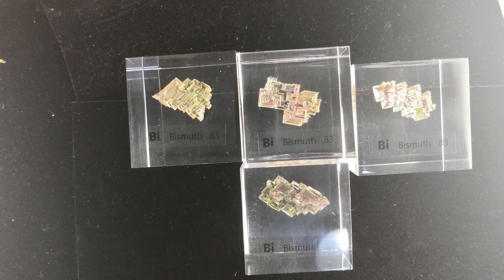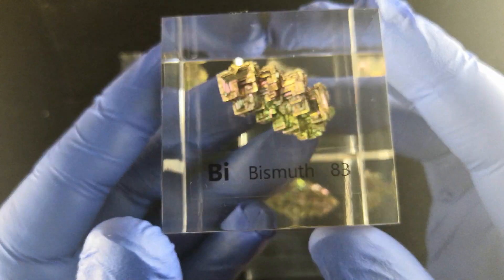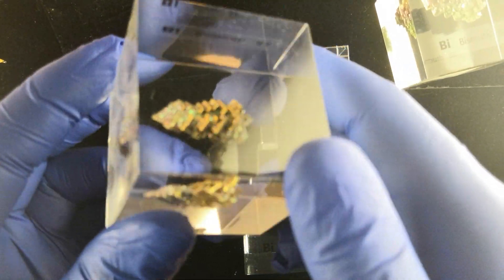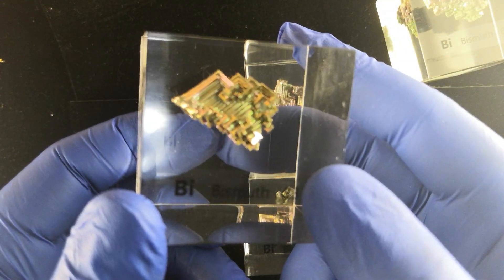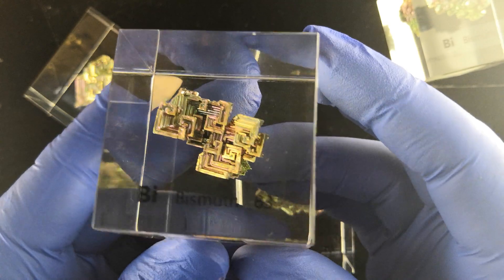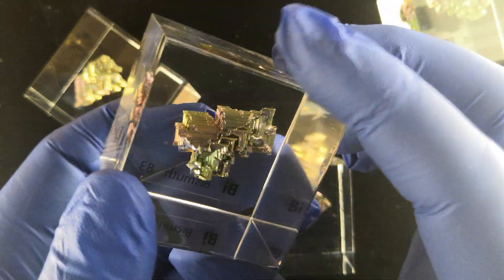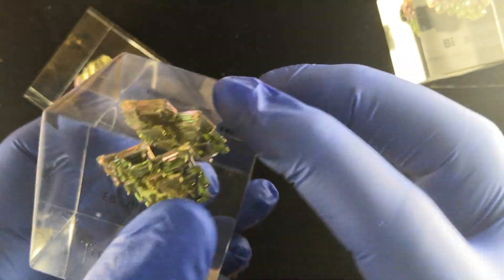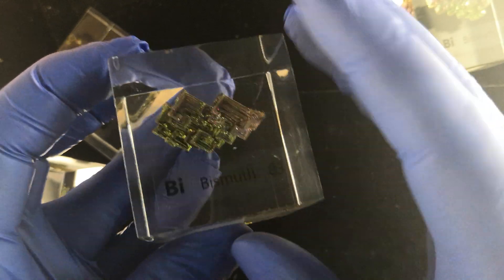Bismuth crystals in Lucite acrylic cubes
Luciteria Science bismuth crystals embedded in 50mm Lucite acrylic cubes

Many an element collector started out by coming across these little souvenirs, found in museum gift stores or rock shops. The weird Escher-like formations happen when molten bismuth begins to solidify at an uneven pace along its surfaces. As the surfaces collide they change directions at right angles according to its lattice structure and in so doing create the odd-looking walls and stair steps. The iridescence is due to very thin layers of oxidation and is allowed to occur for purely aesthetic reasons; a little thicker here, a little thinner there, in each case a different color is produced due to light refraction.

The lab-grown bismuth metal crystal is over 99.99% pure. Sample weighing 15-25g embedded in a 2x2 (50x50mm) block of crystal clear Lucite acrylic. Hand cast in the USA.

Buy your Luciteria bismuth crystal embedded in pure Lucite acrylic